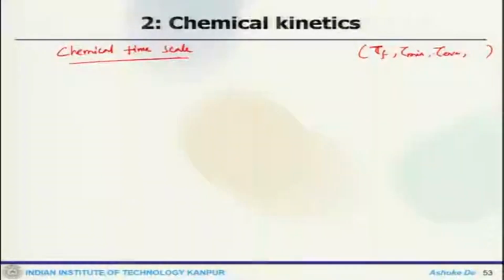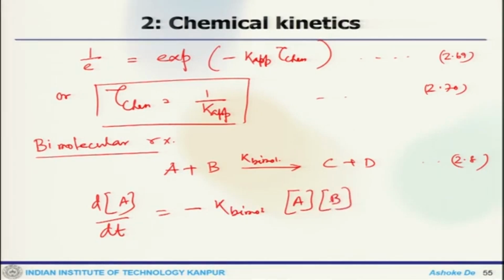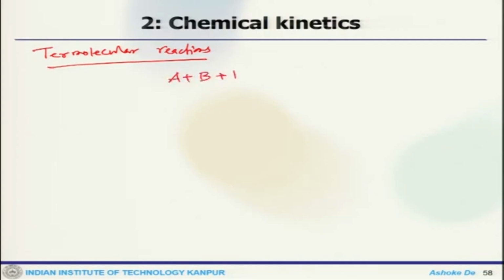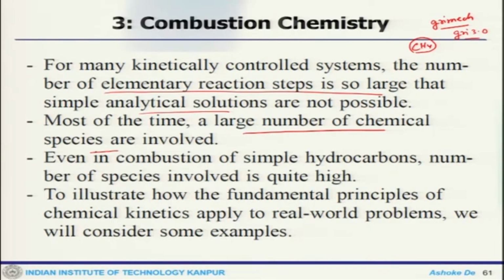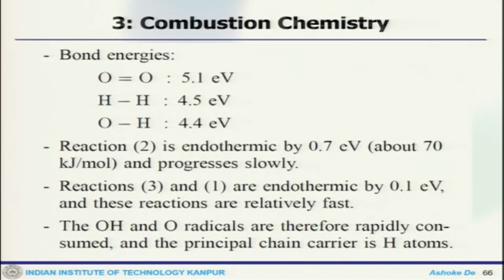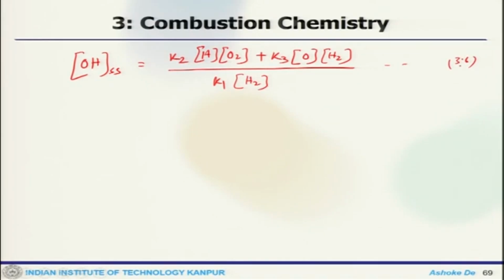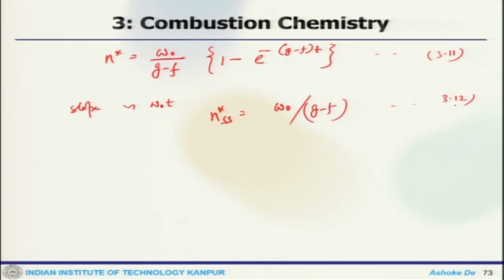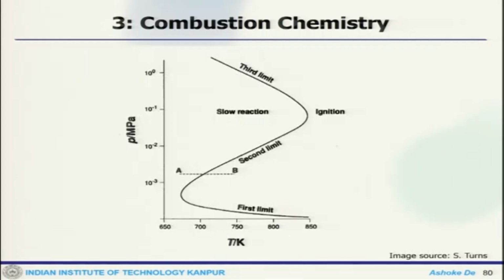Lec10: Chemical Kinetics (contd.) + Combustion Chemistry